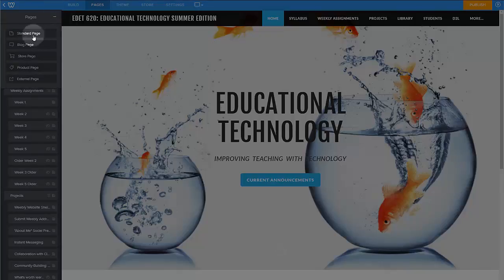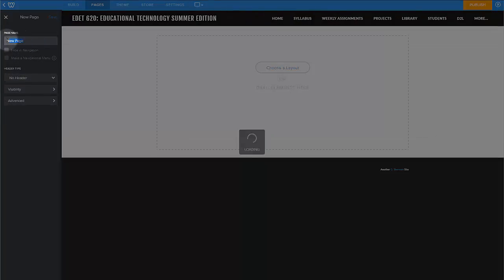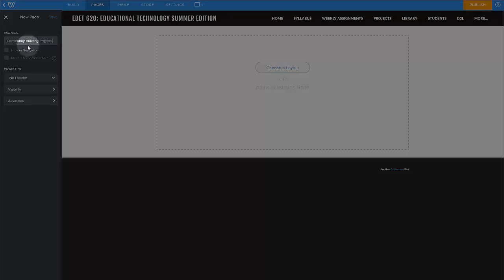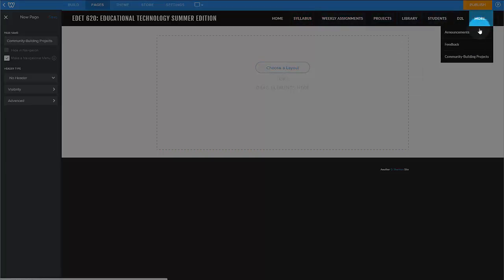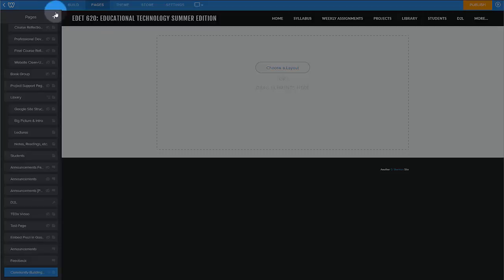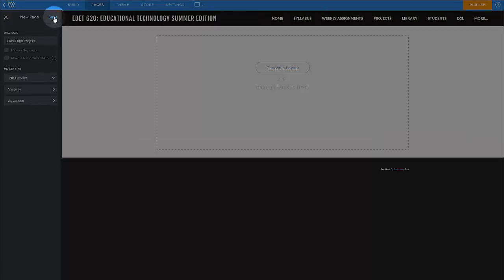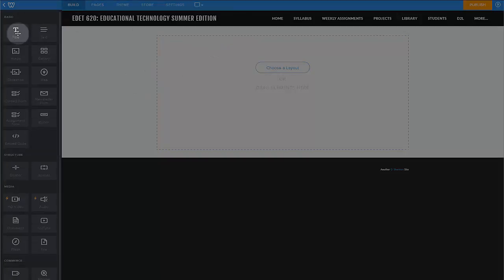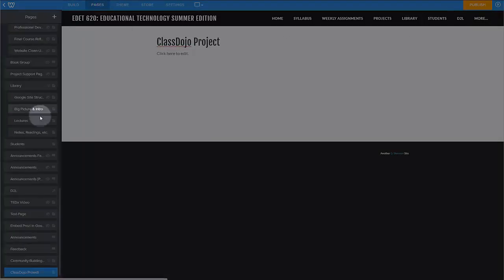Weebly Menu Page Creation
This short how-to video demonstrates how to make a drop-down menu in Weebly.